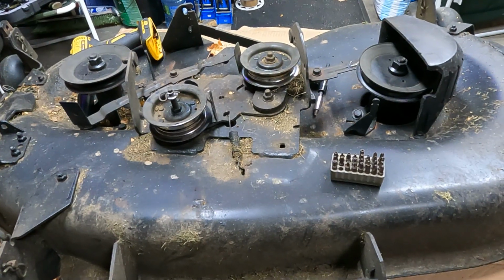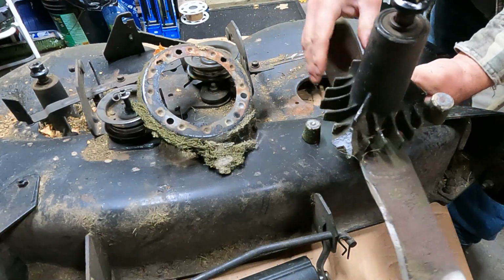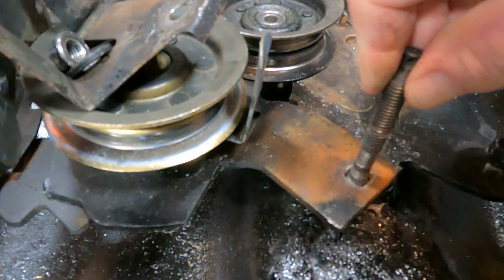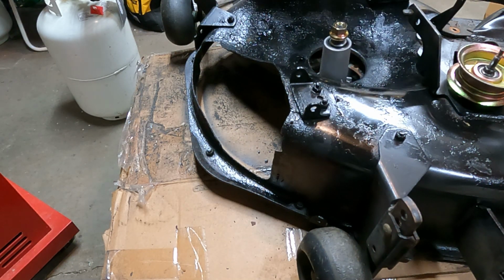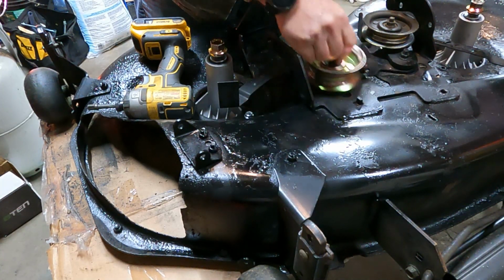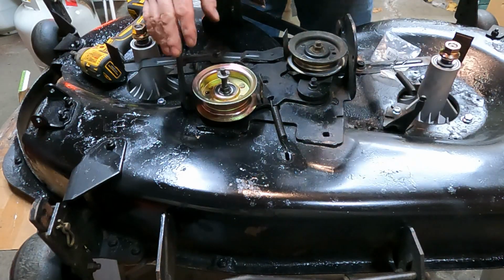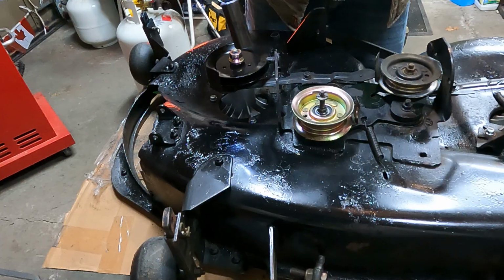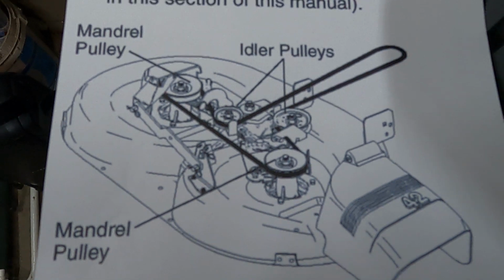DLT Craftsman Deck Repair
Lawn Tractor Deck repair. Craftsman. DLT. plus belt routing.